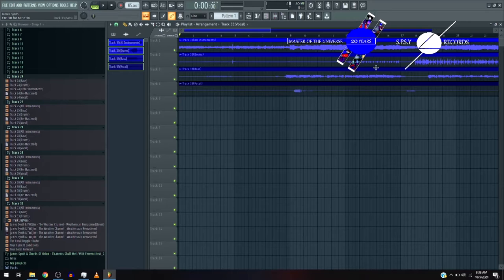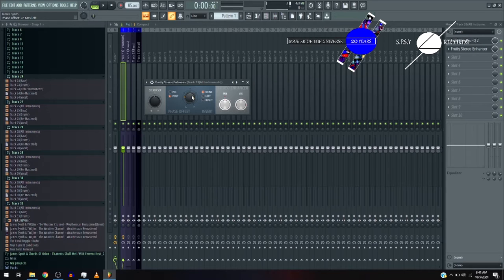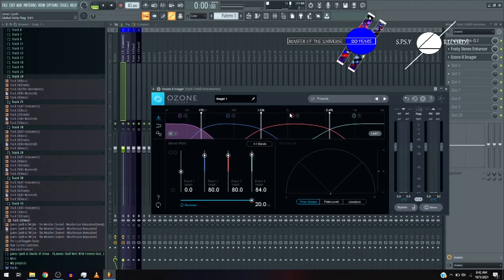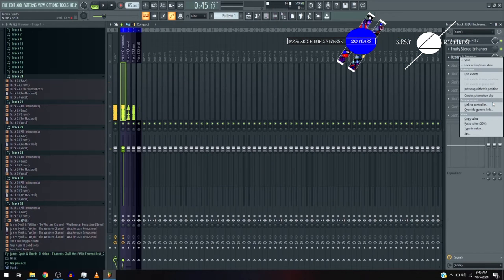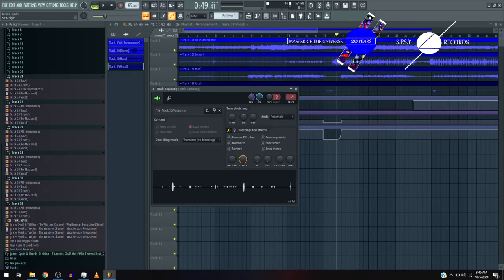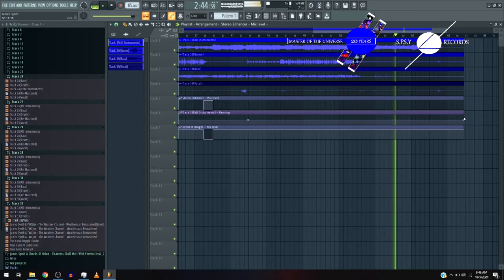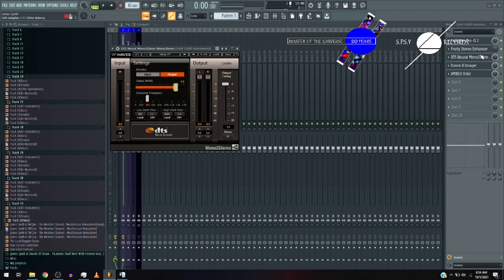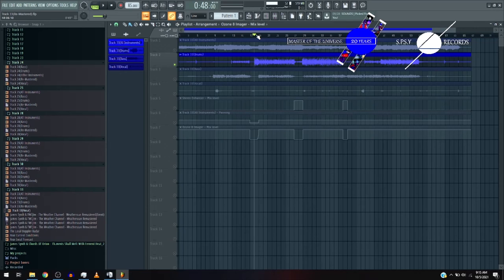James Synth & TWCJim - WS Track 33(Re-Mastered Tutorial + Updates & Announcements)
James Synth & TWCJim: The Weather Channel: Weatherscan Re-Mastered(The Remastering Tutorial Series)

This is Track 1 in the Series of Re-Mastering Tutorials Of The Weather Channel: Weatherscan Remastered. The process is going to show you how to remaster a tune using A.I. Stems Creation Software like Spleeter A.I., X-minus.pro & the one I chose: Izotope RX 8 Music Rebalance.

Remaster Techniques used(no saturation nor reverb):
Fruity Parametric EQ 2
Izotope Ozone 8 imager

The Day was October 18, 2011. TWCJim had done the remarkable job with a greater risk. This man had done the heavy lifting & the hard work for he had recorded/edited all of the The Weather Channel's Weatherscan Music. No Narrations. The playlist had made an astonishing 1.6 Million views(and counting), conjured up of all the uploads. Everyone's experience of this amazing channel for not just their instant weather, however the aesthetic & early-2000's nostalgia of the great music had been expressed in the playlist by Trammell Starks, Jack Mascari, & The Weather Channel Music Team for some of the mono & stereo tracks.

This channel had completely made me & all of the Other TWC Fans have confidence in their courage. However then, Tragedy Struck. Not just the replacement for Accuweather, but also the removal of the channel in late 2017.(R.I.P. 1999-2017)

The Music had made valor. Now, how will the valor resurge? Re-Mastered.

Now On October 18, 2021, For The 10th Anniversary of The Weather Channel: Weatherscan Music Album, The Valorman, James Synth, had done the Remastered Versions of all of The Mono Tracks of the playlist. The Main playlist will still include the other tracks as well. For whether it's Trammell Starks, Jack Mascari, The famous EmperorLemon's HBox Video, or Just a general The Weather Channel fan like me, The music that brought a great team together had still conjured up a heterogeneous place of serenity & confidence in days of Rain or Shine. This is James Synth & TWCJim - The Weather Channel: Weatherscan Re-Mastered.

James Synth & TWCJim: The Weather Channel: Weatherscan Re-Mastered. a project of: Master Of The Universe: 20 Years Of Valor